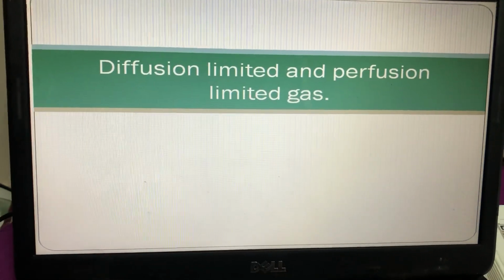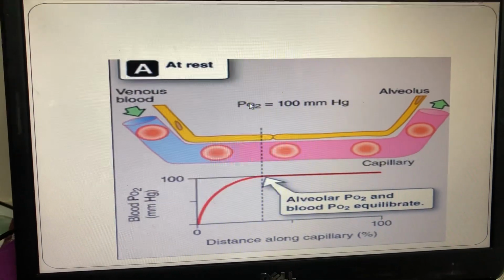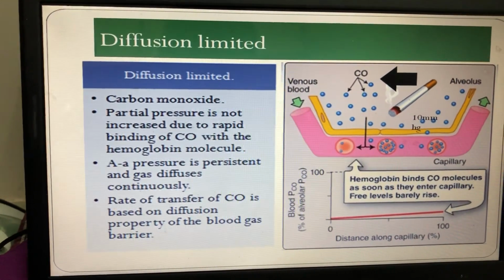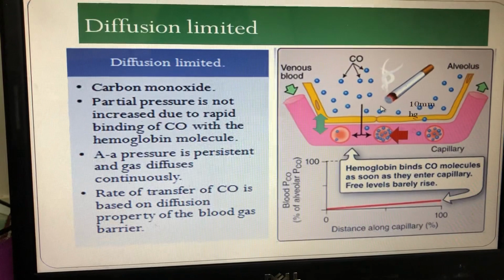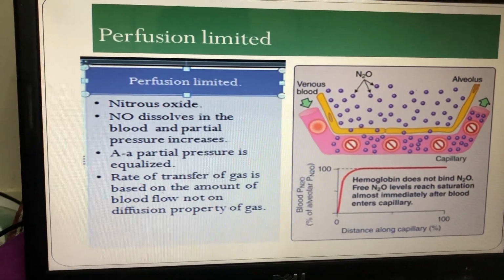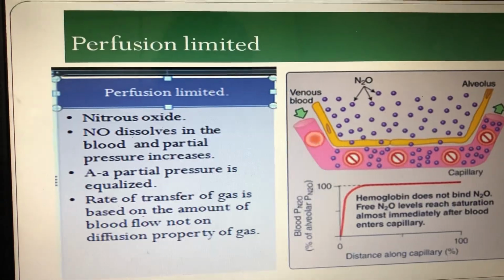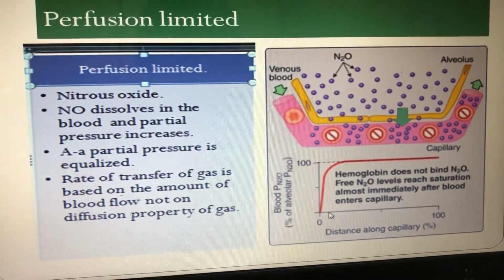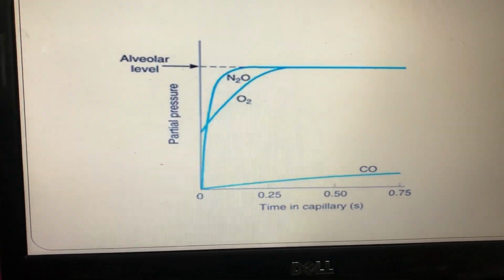Easy and complete explanation of diffusion and perfusion limited gas